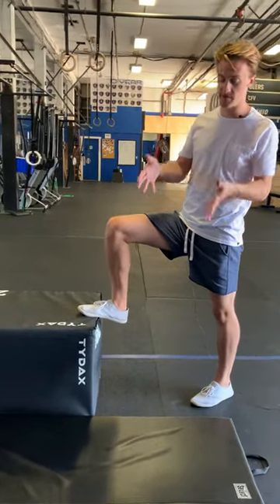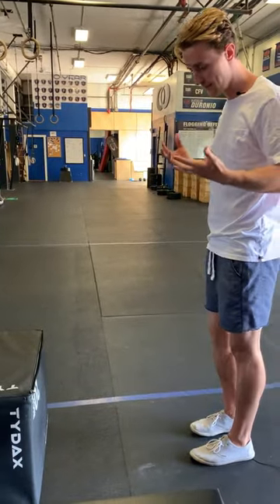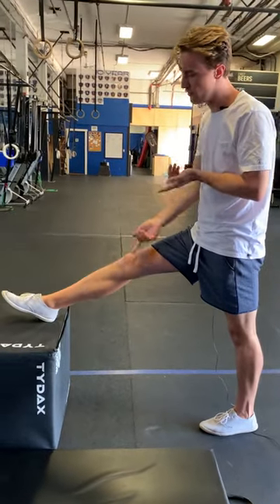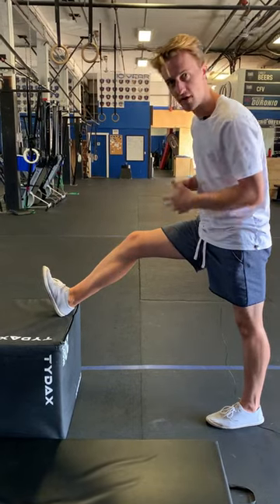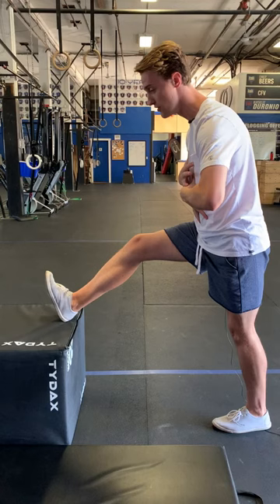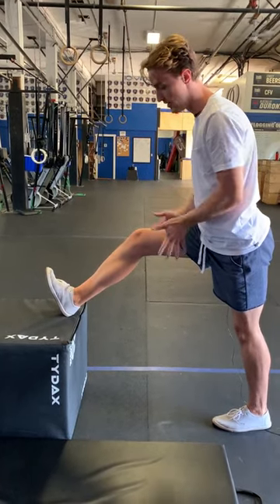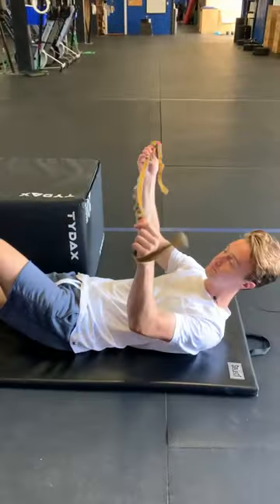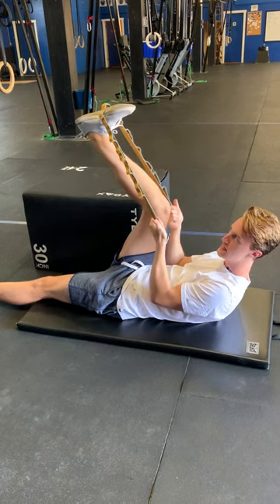Hip Mobility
Coach Chesty shows another stretch for the hips to help improve flexibility and greater range of motion